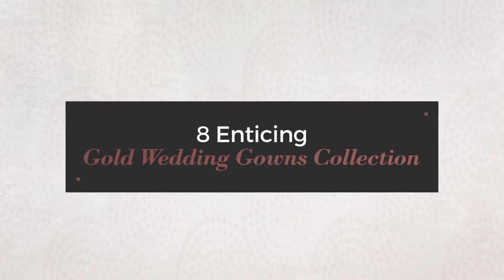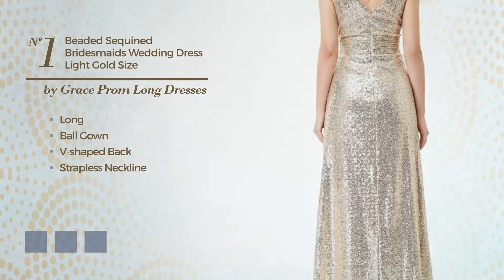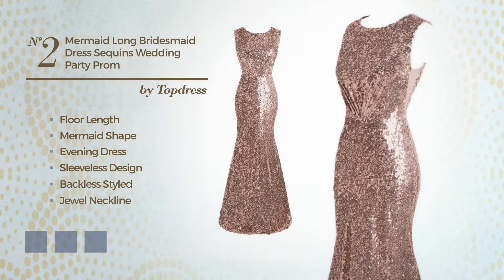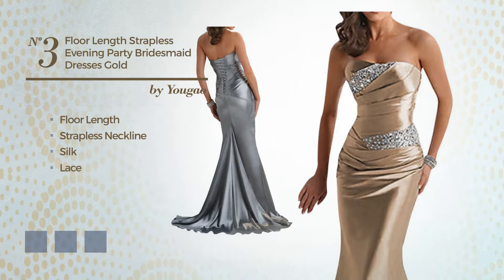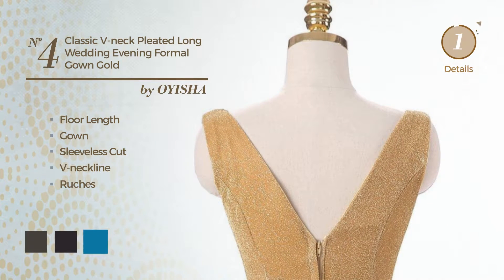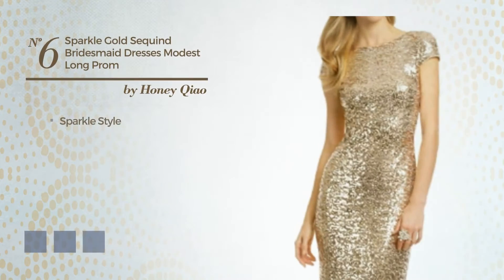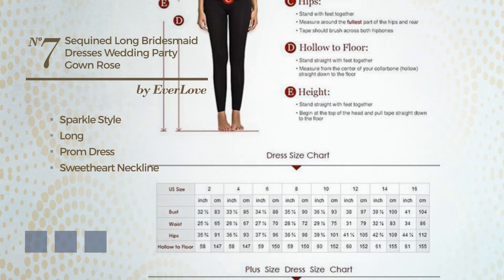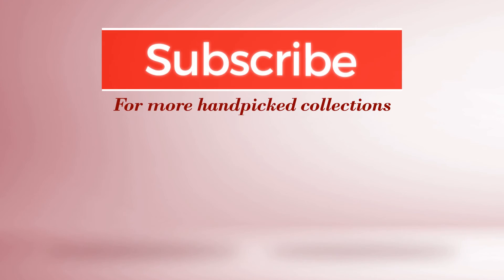8 Enticing Gold Wedding Gowns Collection Amazon Gown Collection 2017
8 Enticing Gold Wedding Gowns Collection Amazon Gown Collection 2017

Shop for Gold Wedding Gowns Collection on Amazon Gown Style Collection 2017
Women's Beaded Sequined Bridesmaids Wedding Dress Light Gold Size 6 KK199

Topdress Women's Mermaid Long Bridesmaid Dress Sequins Wedding Party Prom Gown...

Yougao Women's Floor Length Strapless Evening Party Bridesmaid Dresses Gold US...

OYISHA Women's Classic V Neck Pleated Long Wedding Evening Formal Gown EP11...

Angel fashions Women's Gold Sequin Sweetheart Tulle Lace up Floor Length Dress...

Sparkle Gold Sequind Bridesmaid Dresses Modest Long Prom Evening Gowns

EverLove Women's Sequined Long Bridesmaid Dresses Wedding Party Gown EL 0045 8...

made2envy Jeweled Halter Neckline Open Back Long Evenin (M, Gold) C60019MGL

Try also: GracePromLongDresses, Topdress, Yougao, Oyisha, Angel-fashions,